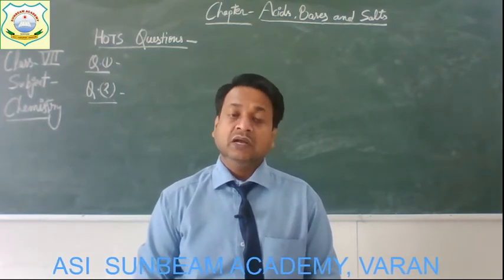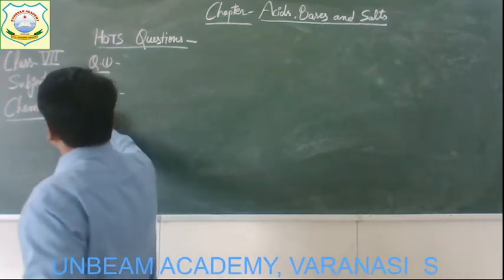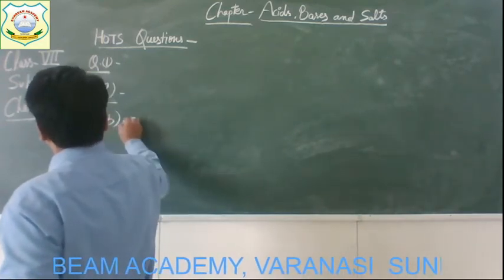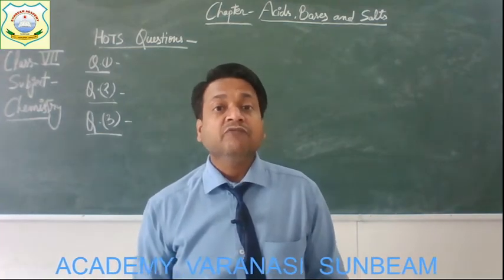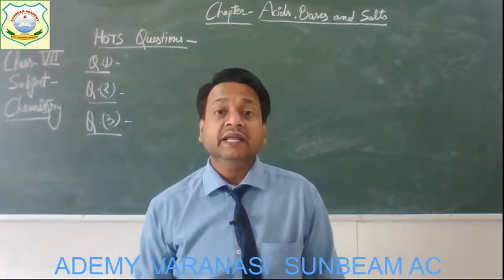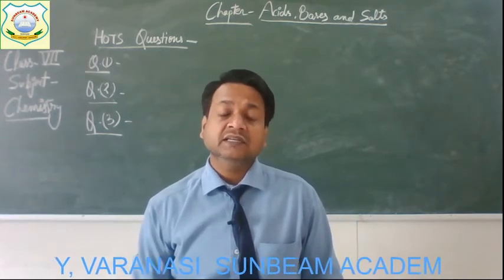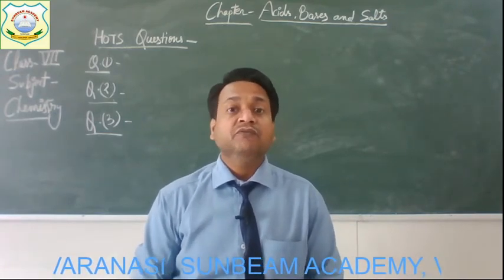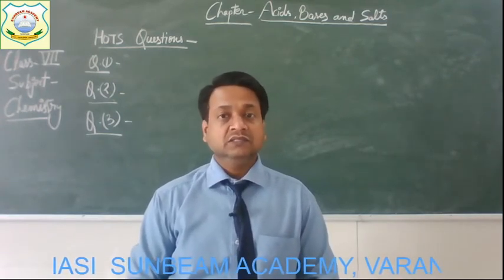VII_Chemistry_Acid, bases and salts